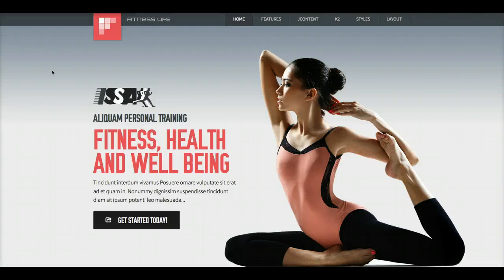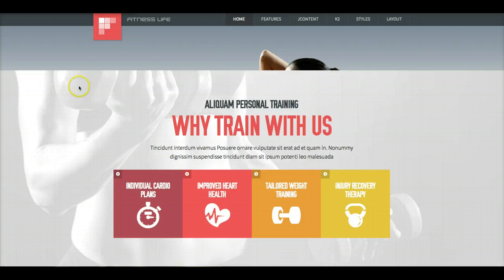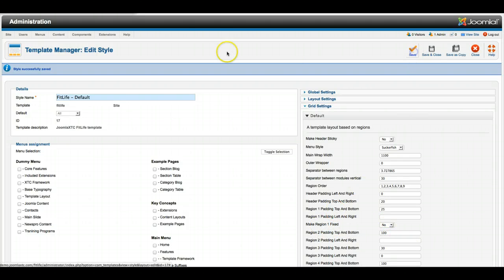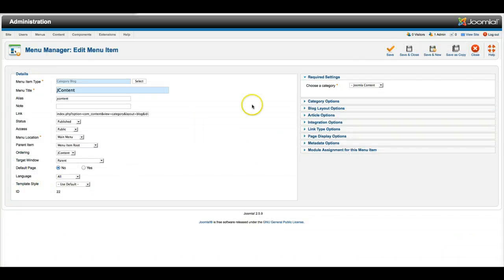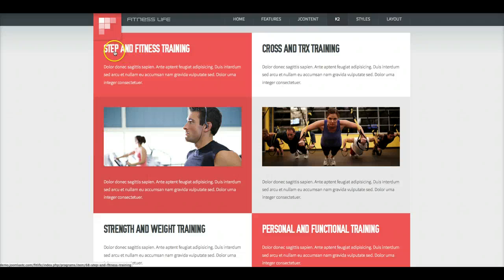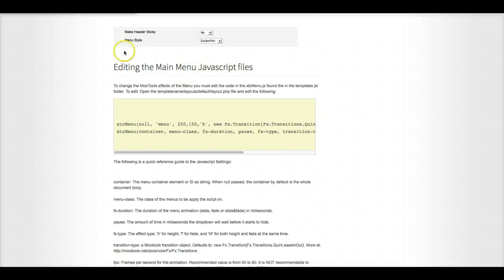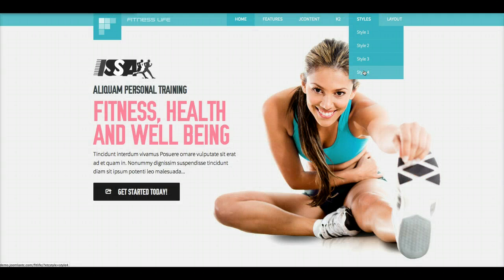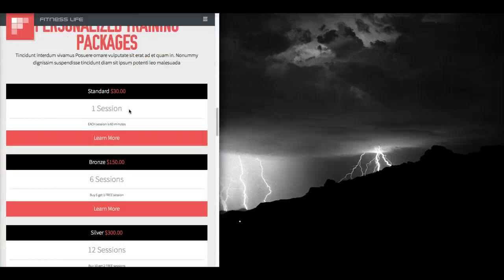JoomlaXTC Template Tutorial: Fitness Life Part 1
Fitness Life is a fully Responsive Joomla template, perfect for Fitness Centers, Gym's, Personal Trainers and simply anything you can dream up. The template style is on the cutting edge of web trends: a stunning Parallax design style with the use of CSS3 and Javascript effects.

    Enhanced with Bootstrap CSS, Fitness Life scales to pixel perfect widths to enhance viewing on Large Format Monitors, Tablets, Phones, and even the latest Retina devices!

    The core Joomla template features (70+) module positions; (60+) module style variations, (4) preset styles, rich typography options, CSS3 progressive enhancements, Bootstrapped and Responsive Design and so much more. The Quickstart package even comes with some of JoomlaXTC's most popular extensions—like Appointment Book, Deluxe NewsPro Module, Contact Wall and our Html Pro Module.

    Fitness Life was built with the JoomlaXTC Framework which offers deep customization options and gives you total control over your site's look & feel—from Width Adjustments, Region & Column Layout, Backgrounds, Font Colors / Sizes / Typeset, Module Layout and custom preset styles.